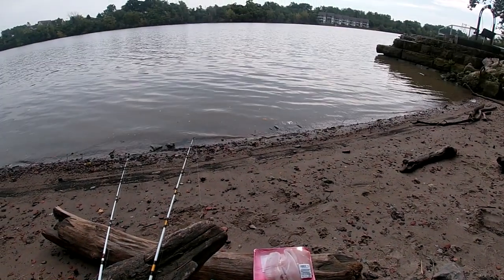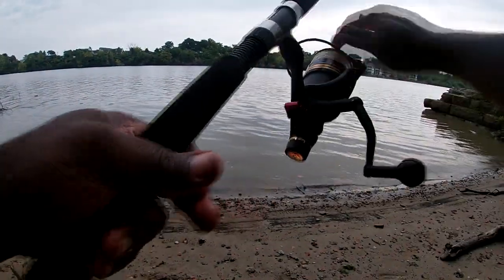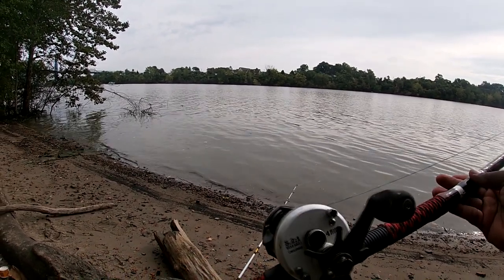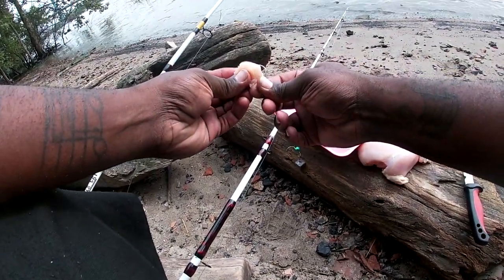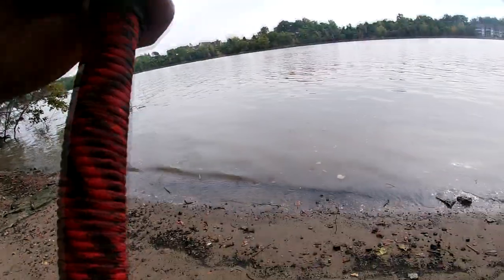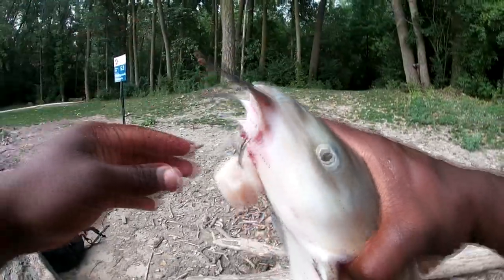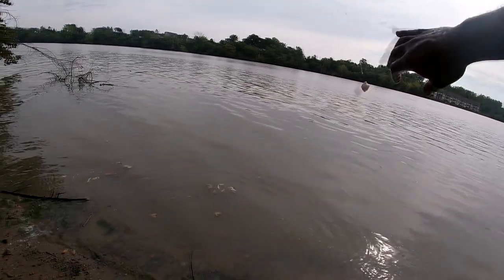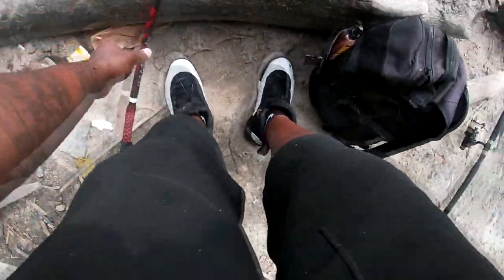How To Use Chicken Breast For Catfish! (CHANNEL CATFISH)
There is Nothing fancy about this video just a simple example on how I use chicken. Plain ole Chicken Breast!